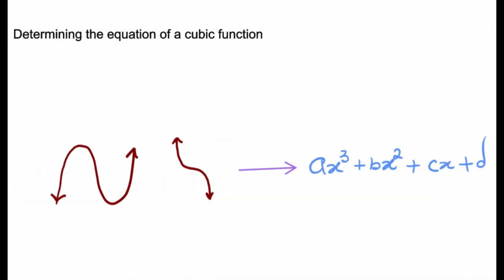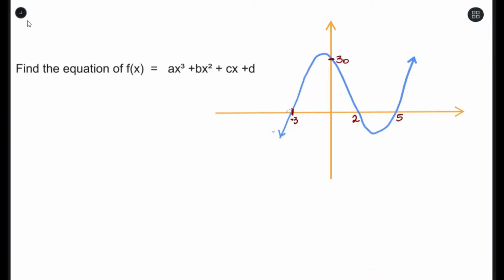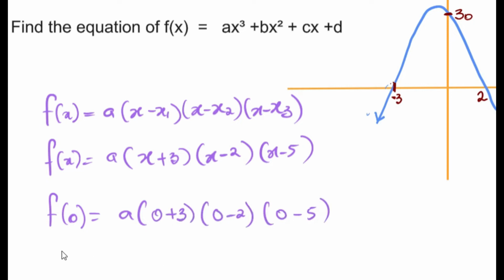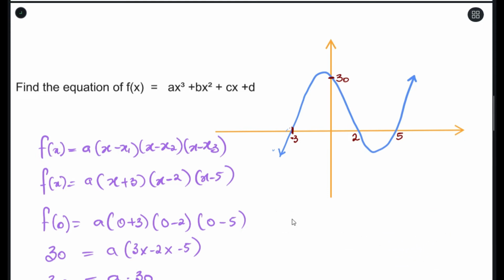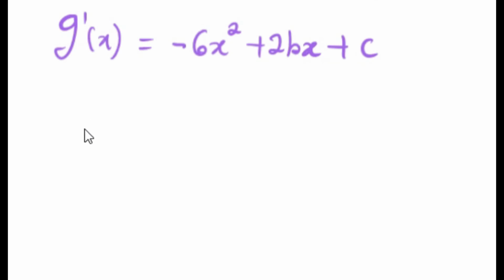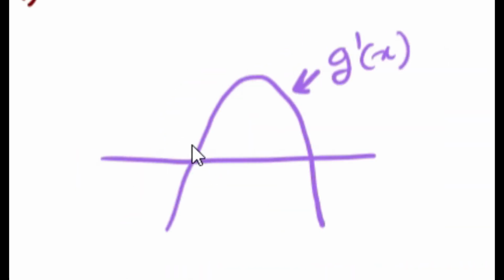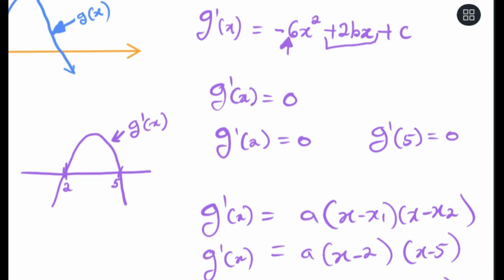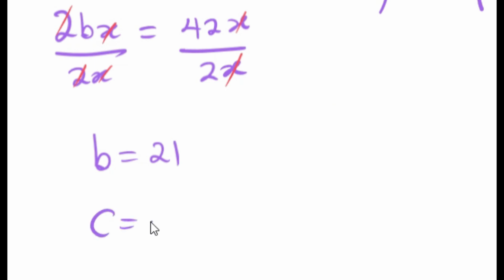Calculus: Finding Cubic Equations from Coordinates on a Cubic Graphs.